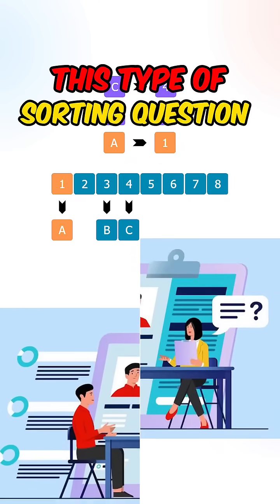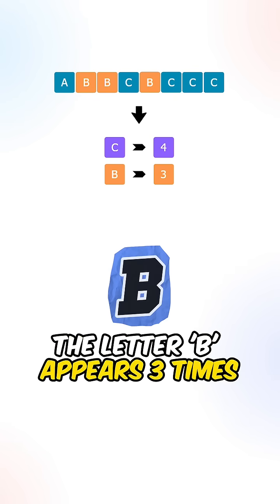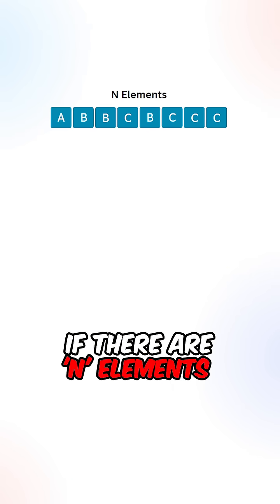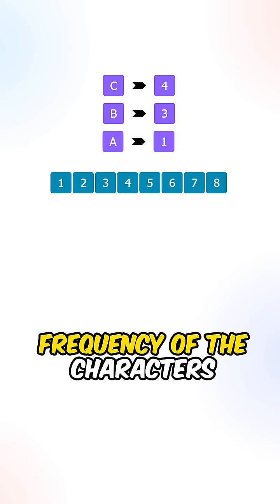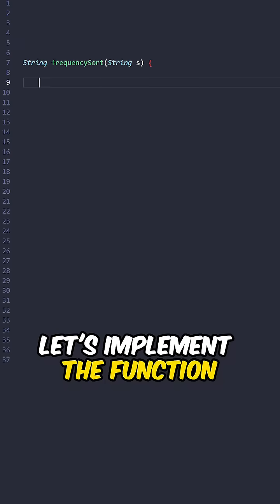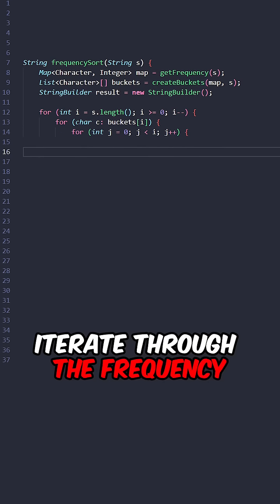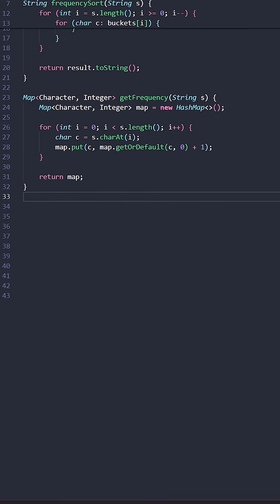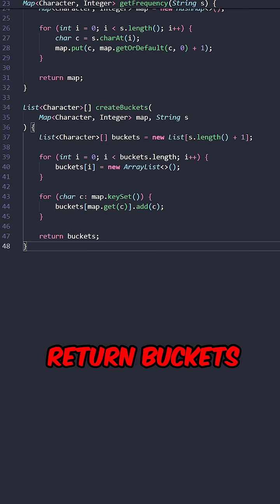| Pass Your Technical LeetCode 451, "Sort Characters By Frequency"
LeetCode 451, "Sort Characters By Frequency," requires sorting a given string in decreasing order based on the frequency of characters.

Time Complexity = O(n), where 'n' is the length of the input string

Space Complexity = O(n), where 'n' is the length of the input string

Never quit,

David J.